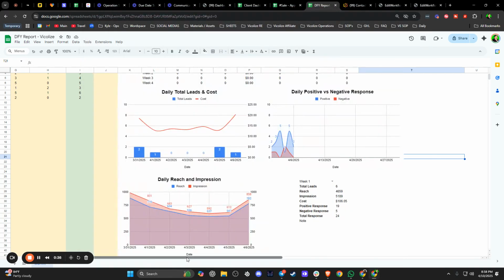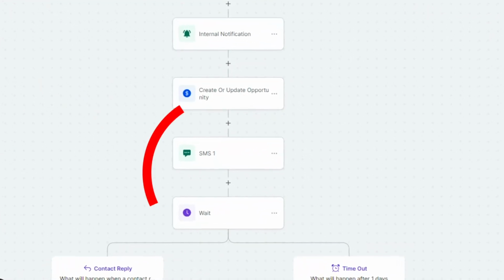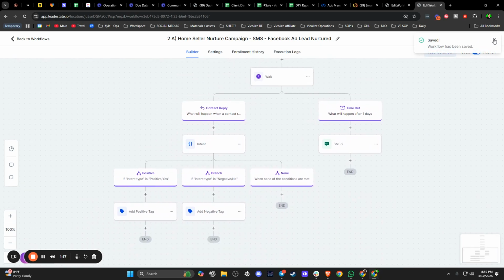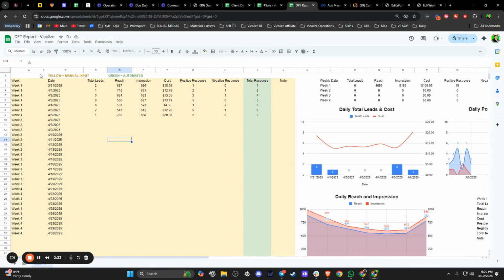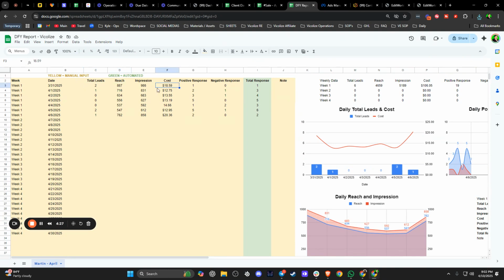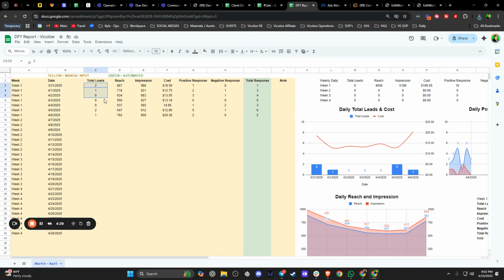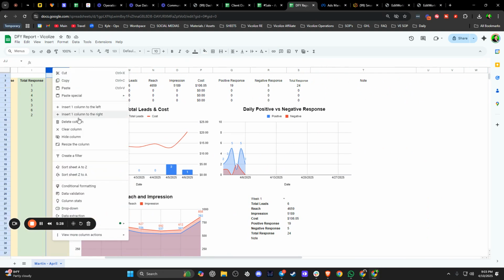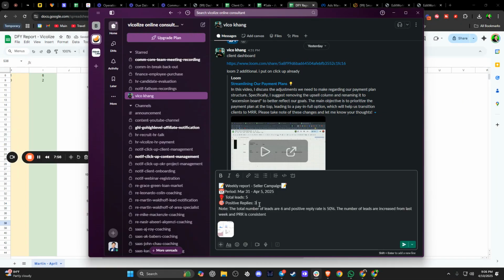Easy Way To Show Clients Your Value!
🚀Report Doc
File ➡️ Make a Copy

⚠❗IMPORTANT: you must do this step correctly to receive all our bonuses.
Step 1: Copy the link above
Step 2: Paste the link to an incognito window
Step 3: Proceed to sign up

In this video, I break down the simple but powerful system we use to retain clients month after month — by showing them actual results. No more guessing, digging through chats, or vague reports.

✅ Why most client reports fail to show true value
✅ How to use intent-based tracking in GoHighLevel
✅ Tagging positive replies automatically (no more manual checking)
✅ Weekly dashboard to prove ROI in minutes
✅ Clear reporting process for DFY teams

If you want your agency to keep clients longer and scale faster, this is the system to start with.

⏱️ Timestamps
00:00 – Why client retention matters most
00:13 – The hidden problem with reply tracking
01:01 – Setup: Weekly dashboard + intent tagging
02:21 – Real example: April report walkthrough
03:05 – How to filter and count responses
03:34 – How we use this to impress clients
04:20 – Why positive reply = money
04:48 – Custom dashboard vs. GHL reports
05:50 – Access all templates + Skool support